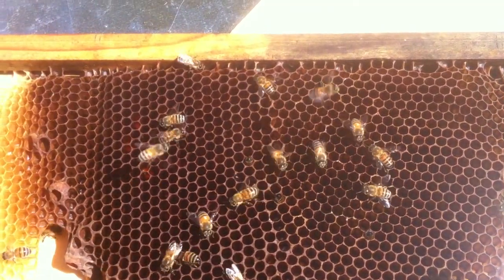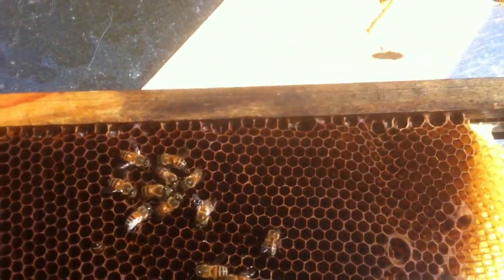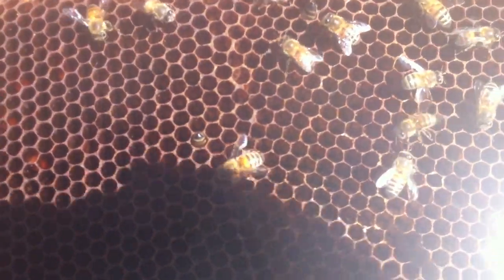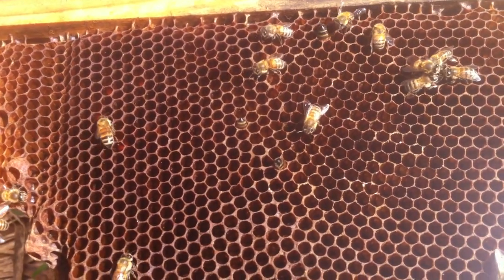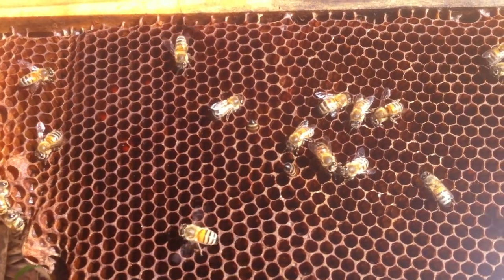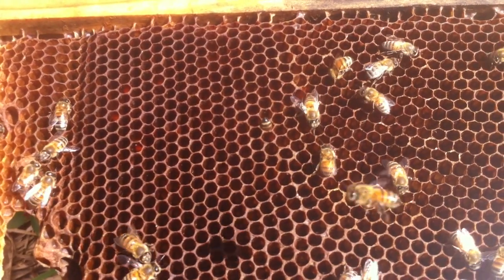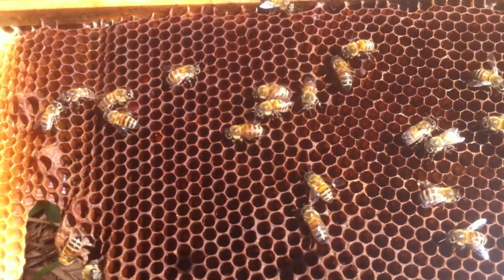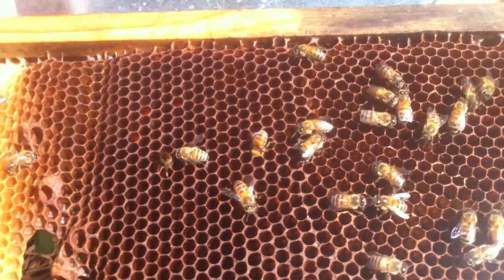Laying Worker Syndrome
Laying workers (LW) is a rare condition, but a very real one, and is a death sentence for the hive if not quickly mitigated. Here I talk about (but don't show very well at all) the clear signs of LW. Multiple eggs scattered in a given cell. In another week or so, if uncorrected, I would have begun to notice nothing but drone cells being built, since the LW have not mated, and cannot lay a fertilized egg to become another worker.

LW occurs when a hive goes queenless for whatever reason, and the bees are incapable of raising another queen (no eggs, no resources, etc). After a while, the worker bees ( all female) will begin to sense the urgency, and will start trying to lay eggs themselves. They can lay eggs, but are not fertilized, so only drones will be the result. The hive will eventually starve to death as the drones don't do any foraging, and the existing workers die of old age.